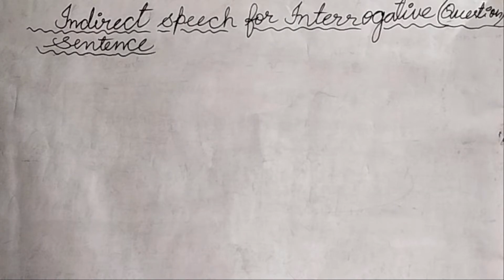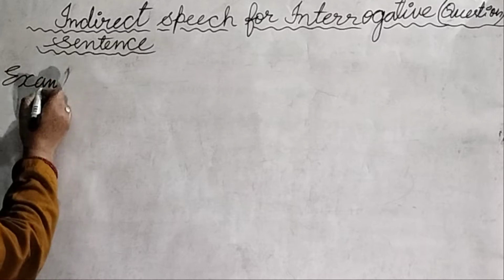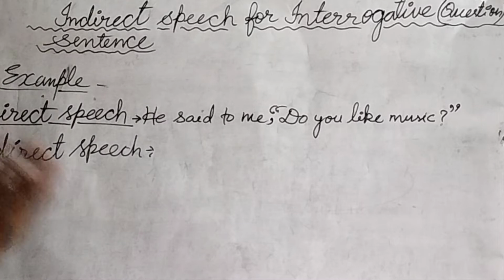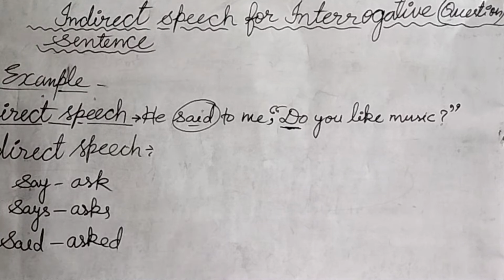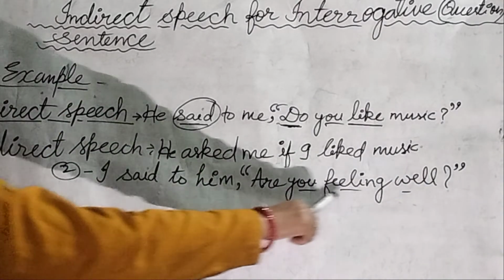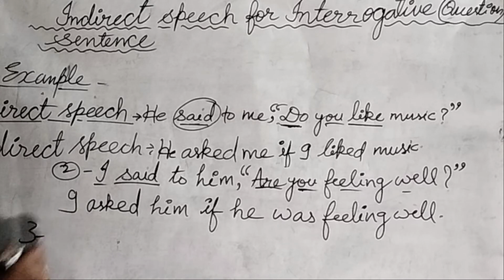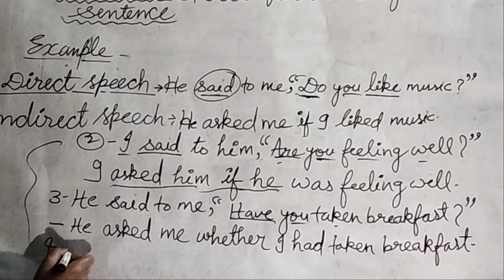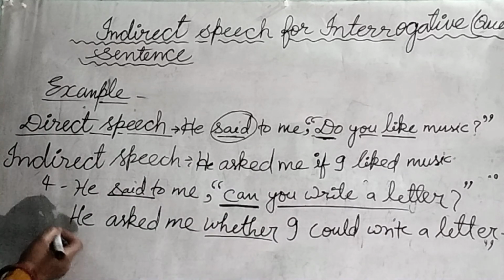February 26, 2022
indirect speech for interrogative (question) sentence.